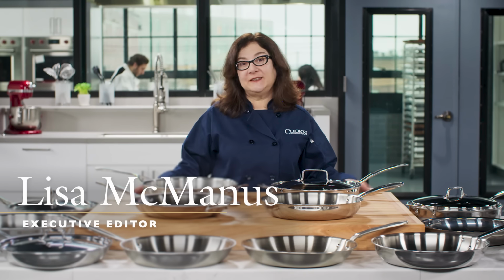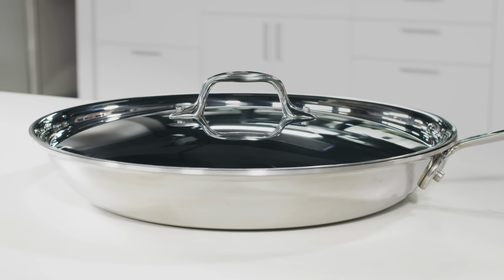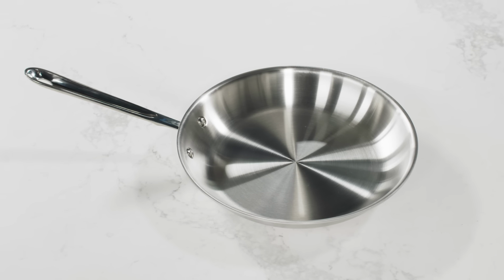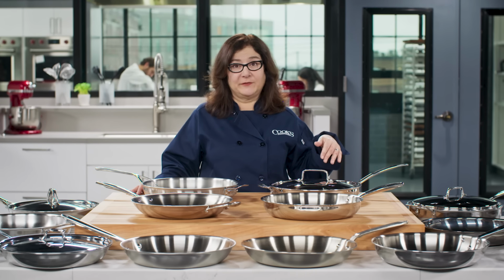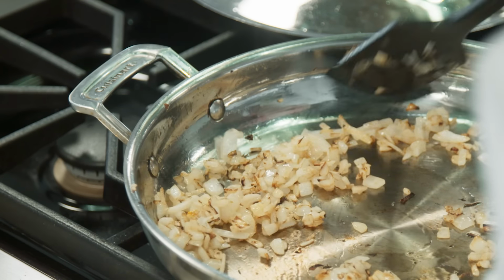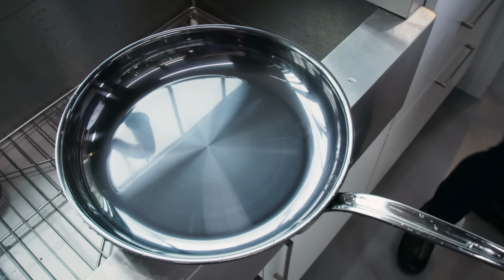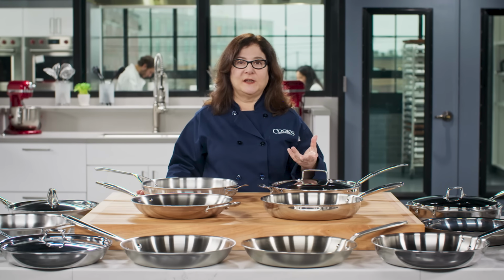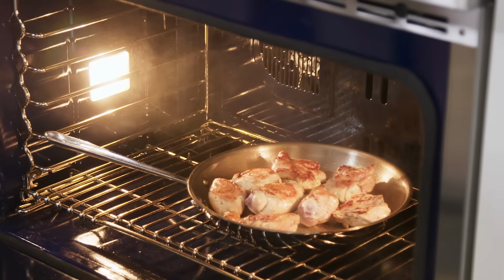Equipment Review: The Best Stainless Steel Skillet, Our Testing Winners and Why All-Clad is Worth It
Perfect searing, flavorful sauces, and stove-to-oven versatility make stainless-steel frying pans a hot item. But can you get a great one for less than $100?

Bottom line: We can’t fully recommend any of the pans that cost less than $100.00. None of the truly cheap pans met our standards. A few of the pans closer to the $100.00 mark were OK, but none was as good as our longtime favorite, which also comes with a useful lid. If you can spend a bit more, we highly recommend the original fully clad skillet, which our tests proved is still the best: the All-Clad d3 Stainless Steel 12" Fry Pan with Lid ($119.99). It’s an investment, but it will last a lifetime.